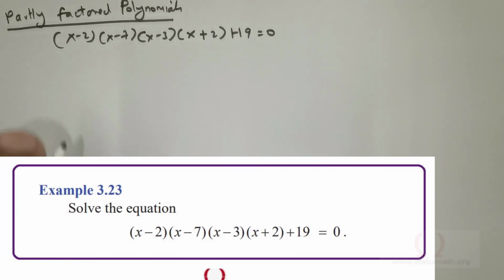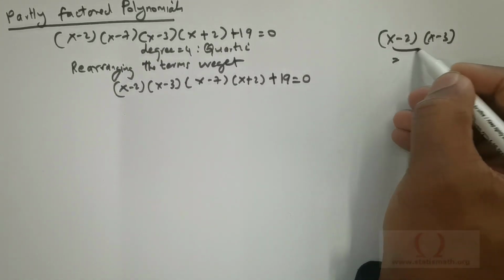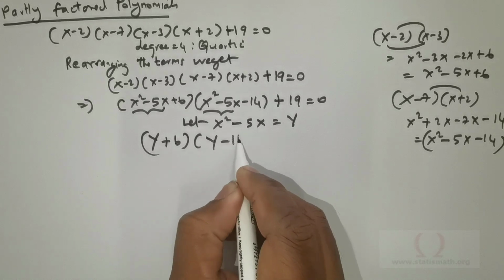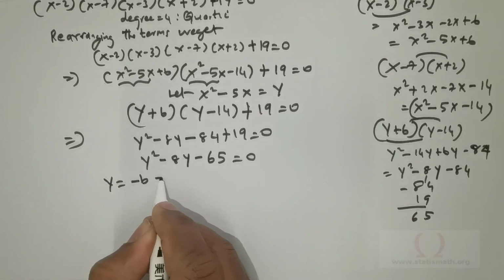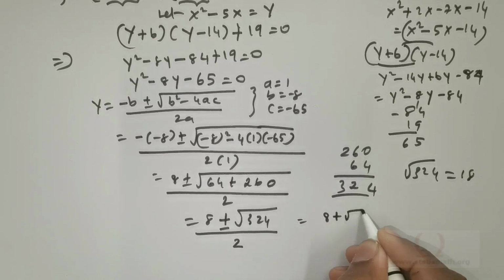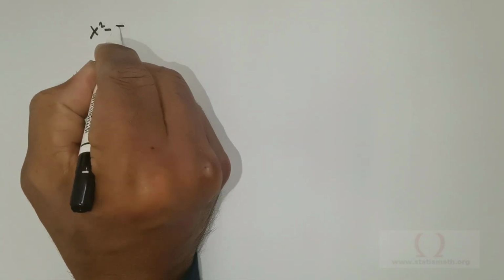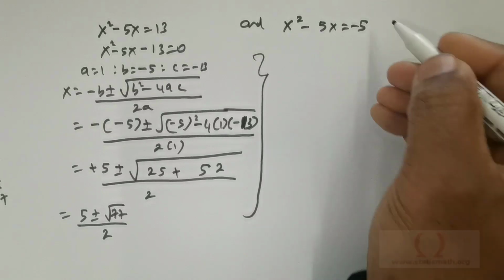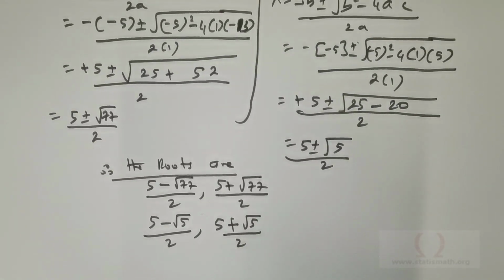Example3:23-Theory of Equations